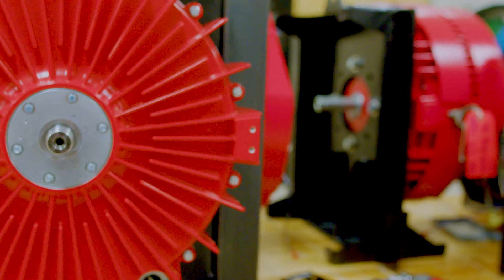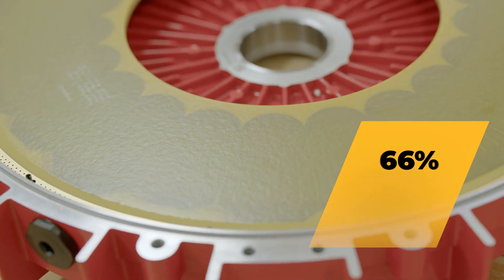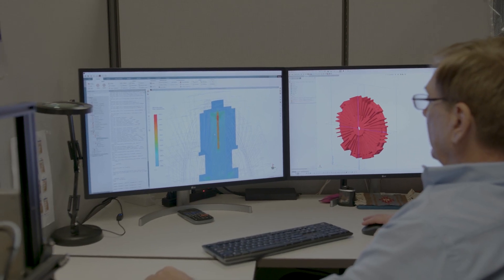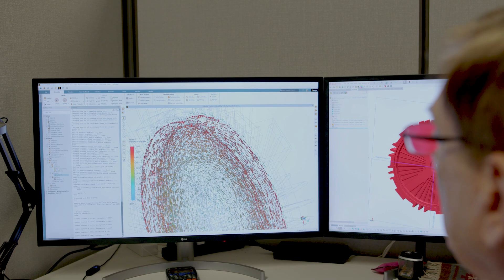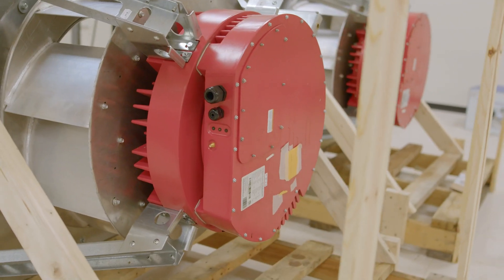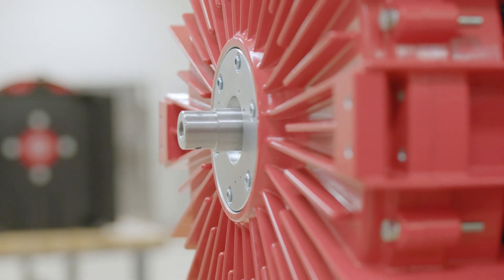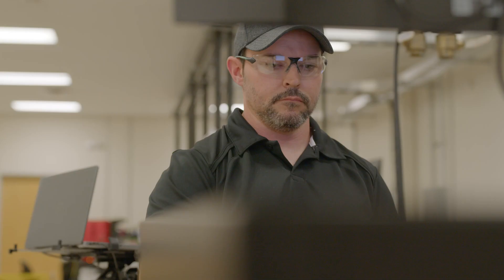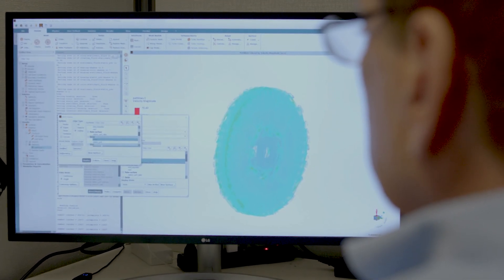Infinitum + Ansys: Developing a More Efficient and Sustainable Electric Motor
Infinitum is a dynamic start-up developing advanced electric motors for industrial applications that are better for people and the planet – using Ansys simulation to pave the way.